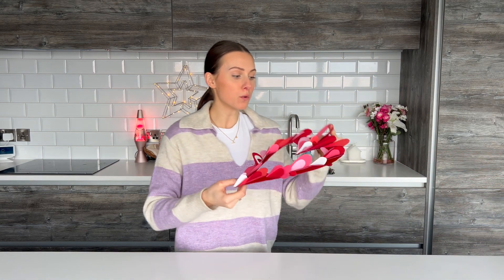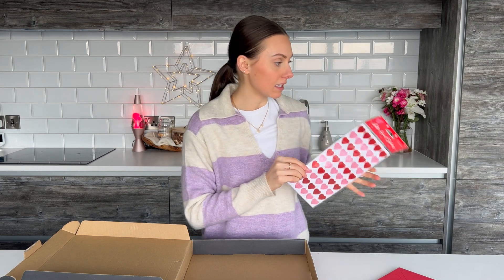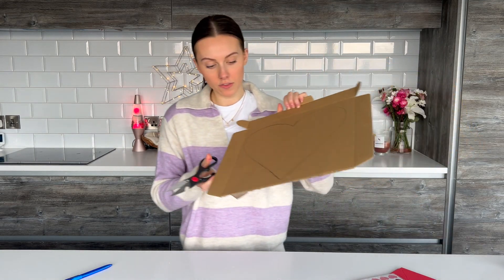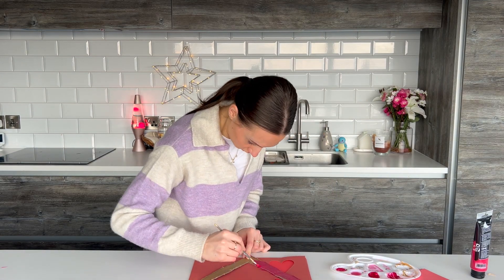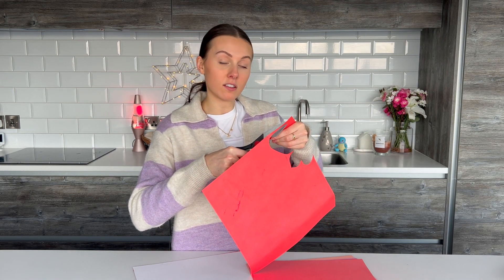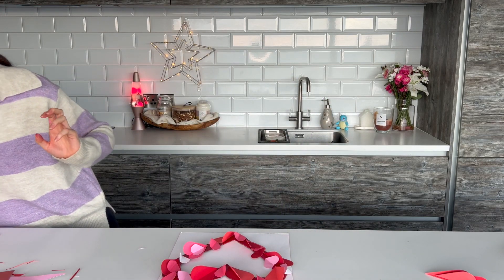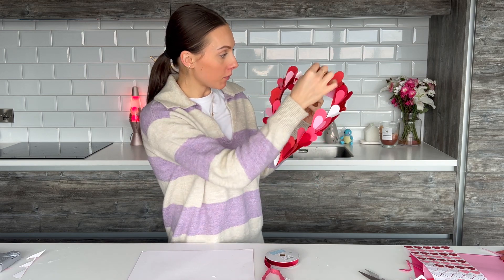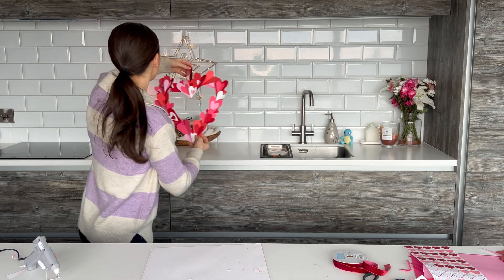DIY Valentines Decorations 💖 | BUDGET FRIENDLY | 🌹Galentines Day Decor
In today's video I am making some valentine’s day decorations. This Valentine’s / Galentines day wreath is super easy and quick to make and a fraction of the prices of Tesco, B&M and the Range’s Valentines Decorations.

Valentine’s day can get so expensive, so why not try this super easy craft to add some budget friendly décor to your home this valentine’s day.

I love how this turned out and it only required some cardboard, coloured card and glue to make.